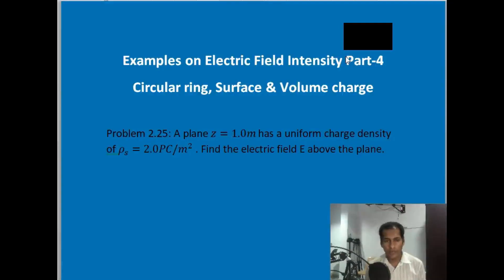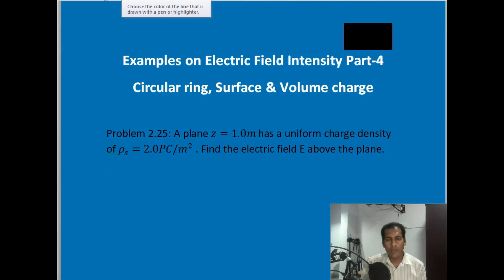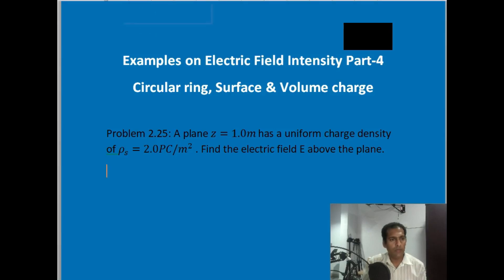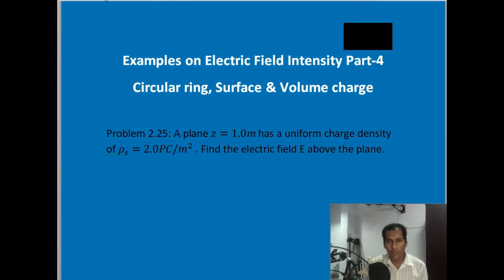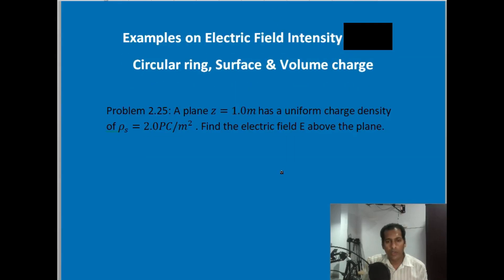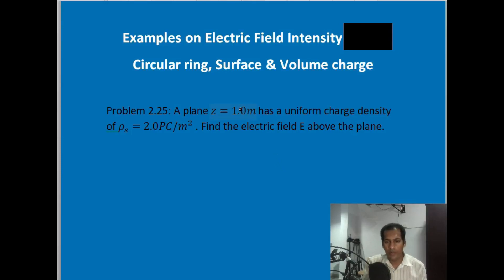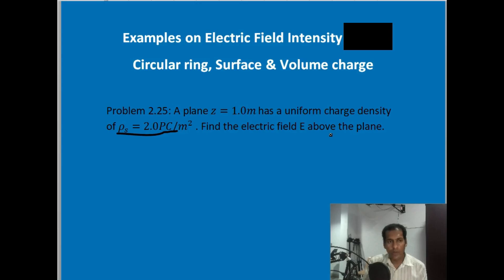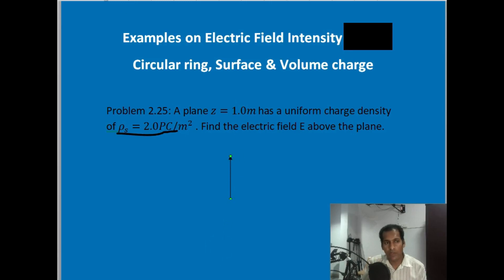Examples on Surface on Volume Charge Density